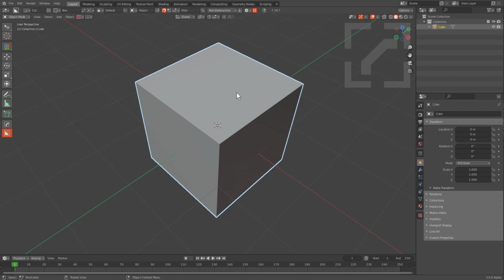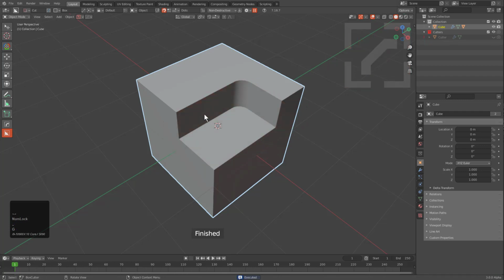boxcutter 718_7 - (b) Release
Lettered releases mean bugs were found that were detrimental to the intended user experience and thus must be crushed immediately without any delay.

Runaway dots and a cursed view. Let's go over the reason 718_7 got a (B) release. Bugs exist to be crushed and with a customer facing product time is of the essence.